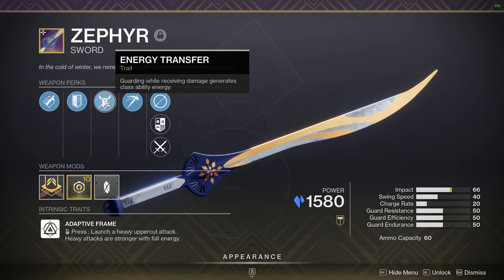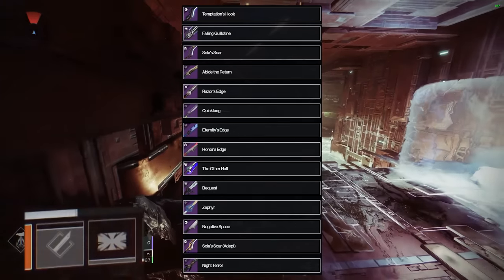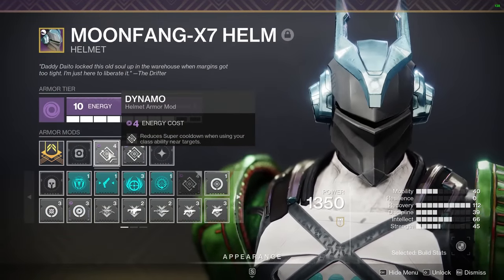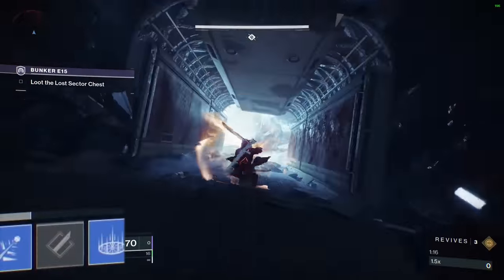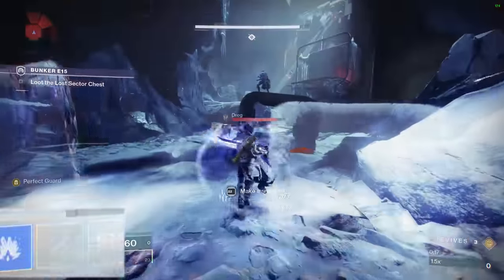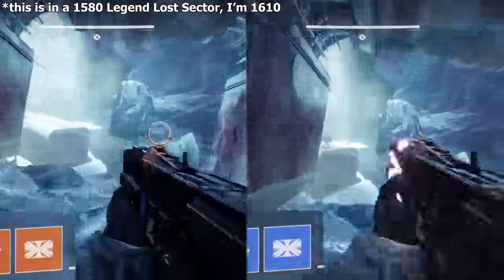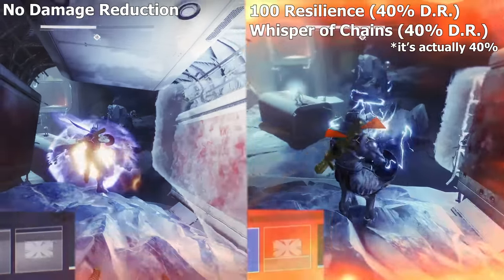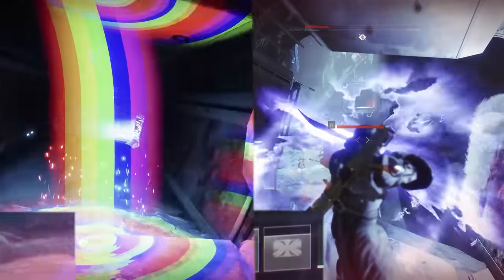Get any super back in one minute in the most Titan way possible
00:00 - Sword Perk
00:21 - Super Energy
00:36 - Problem & Stronghold
01:05 - More Class Ability Energy